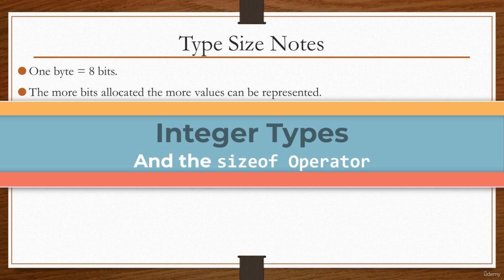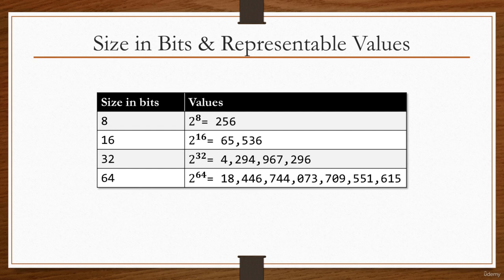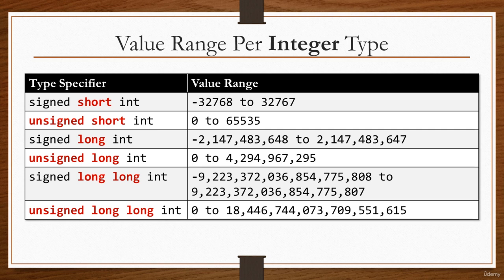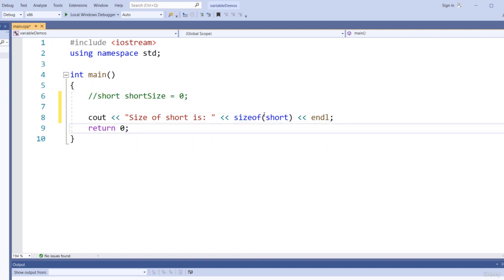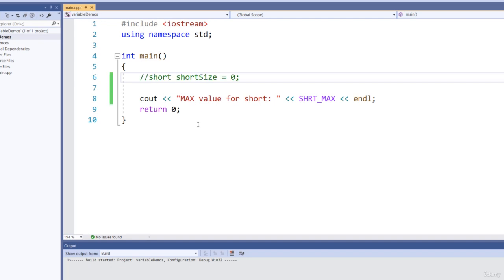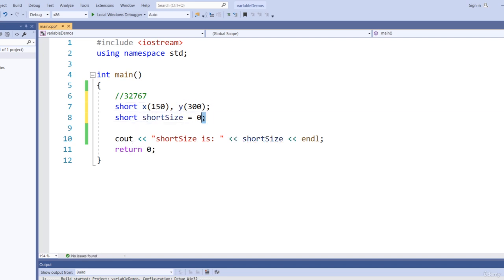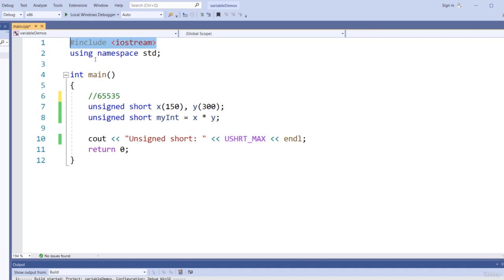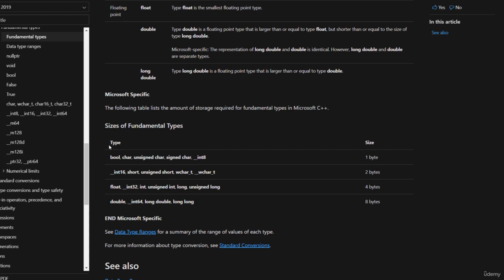12 Integer Types and the sizeof Operator